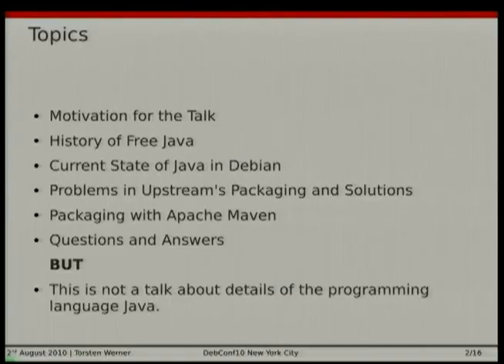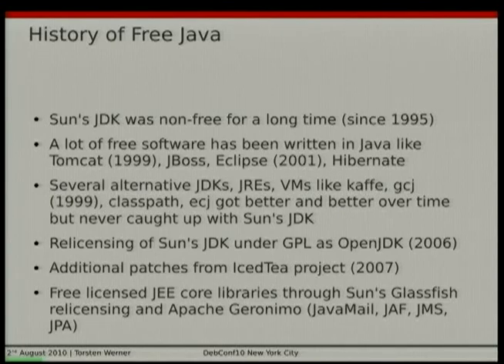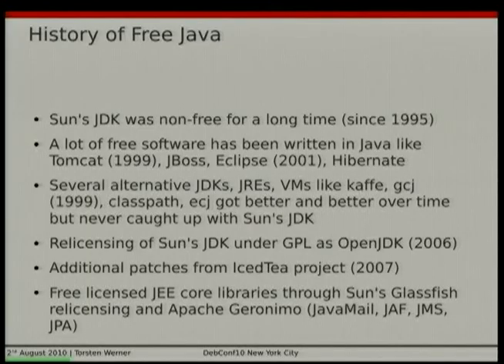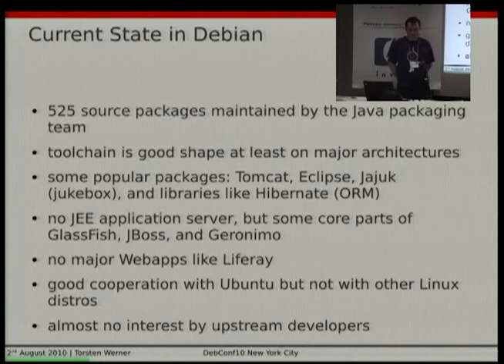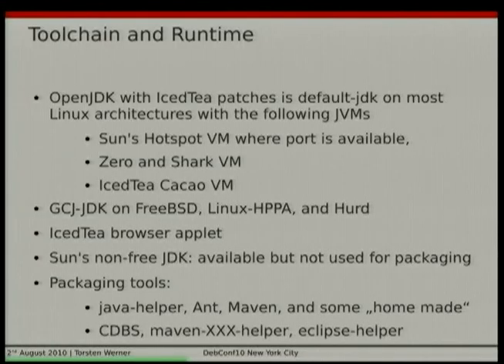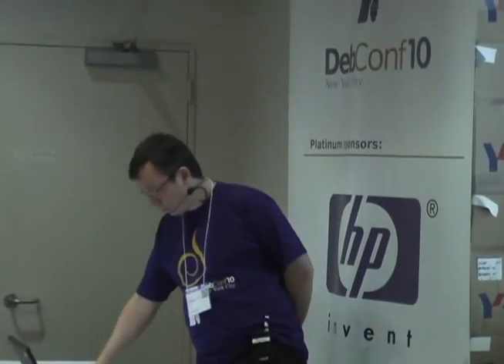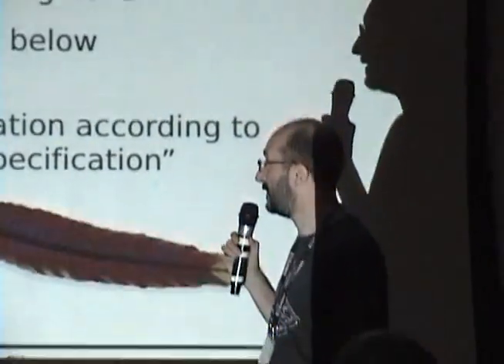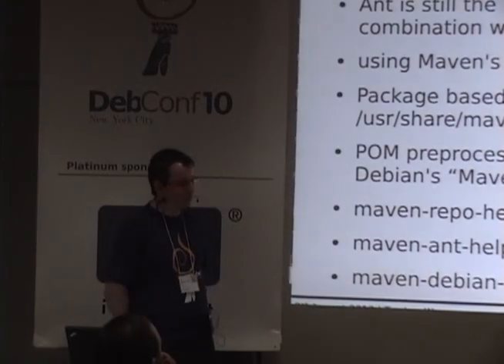The Java Packaging Nightmare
by Torsten Werner

Room: Interschool Lab
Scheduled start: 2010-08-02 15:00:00